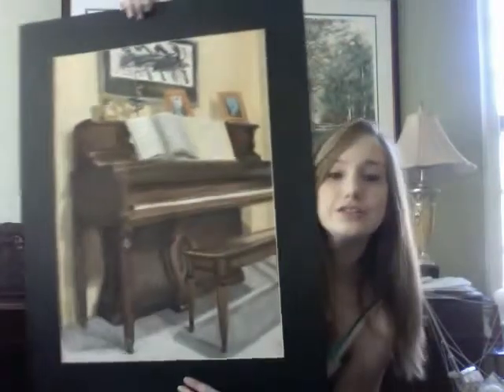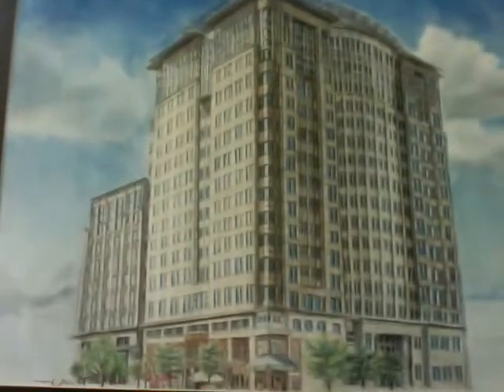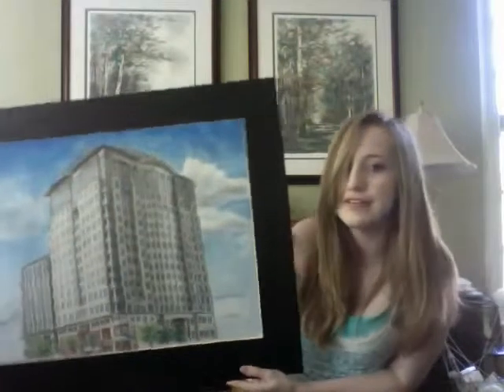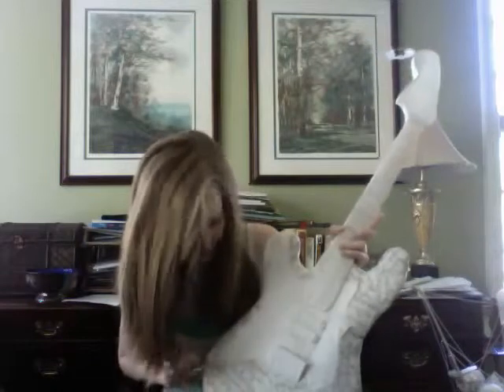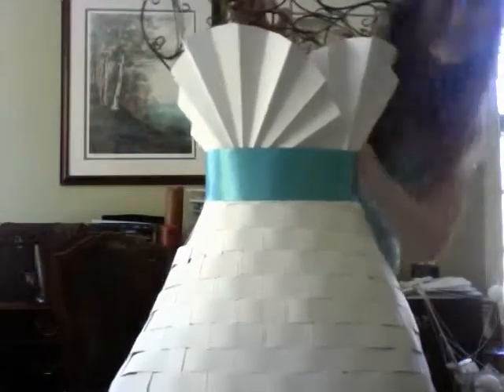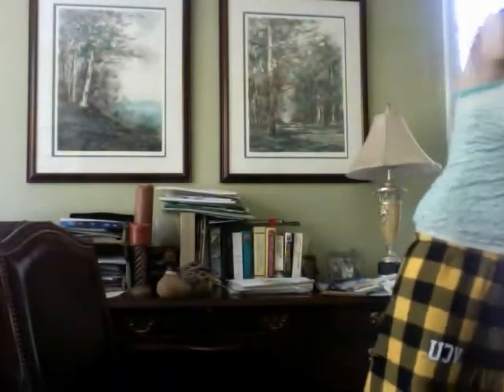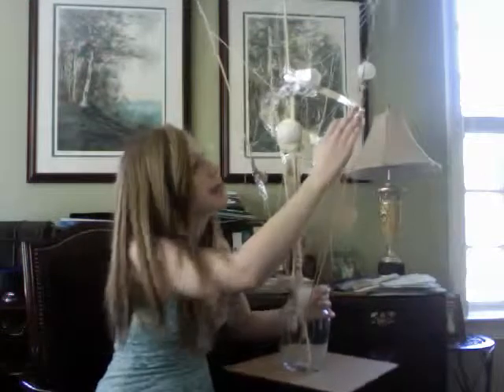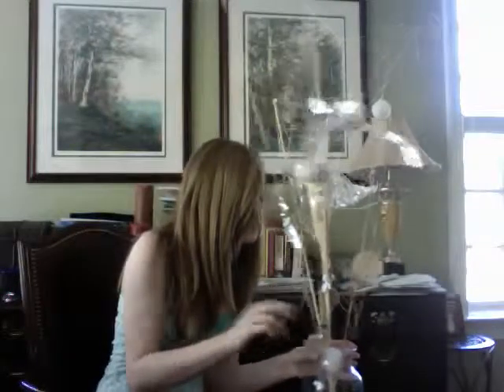Introducing Ashley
Hey, here's my video. Omg i hate posting videos of myself online =/ i feel so exposed.